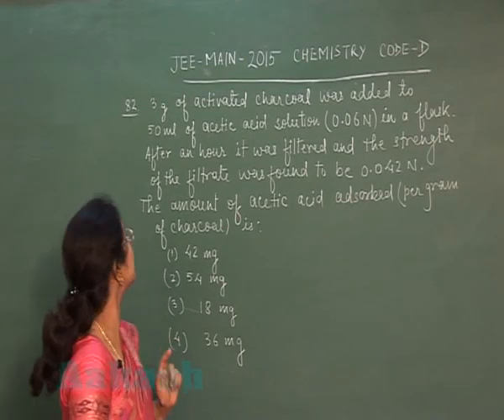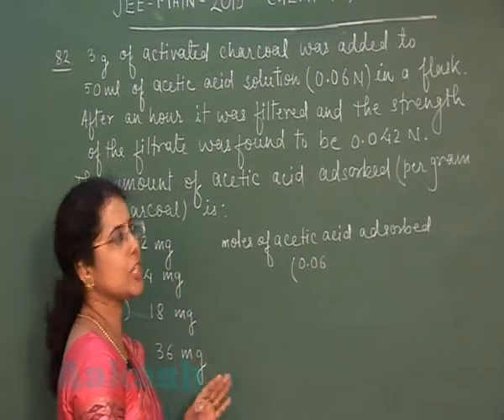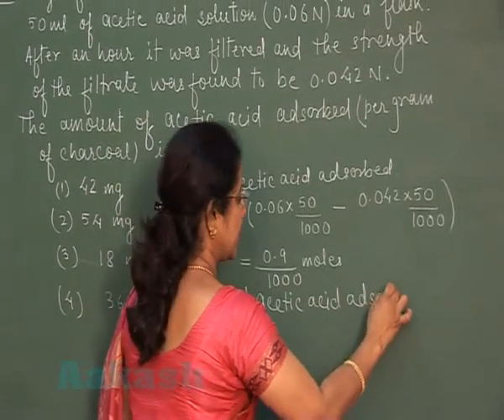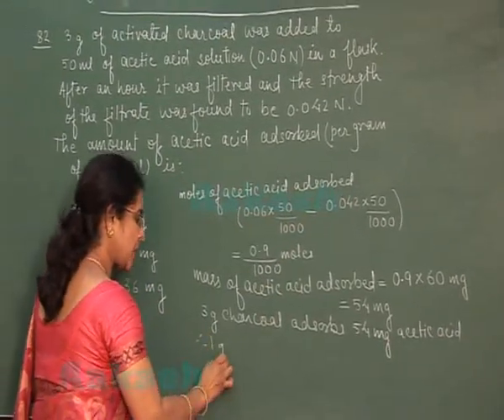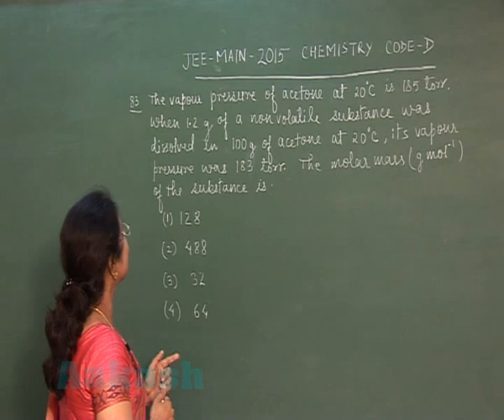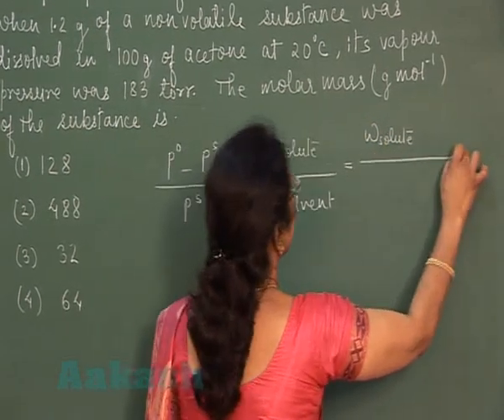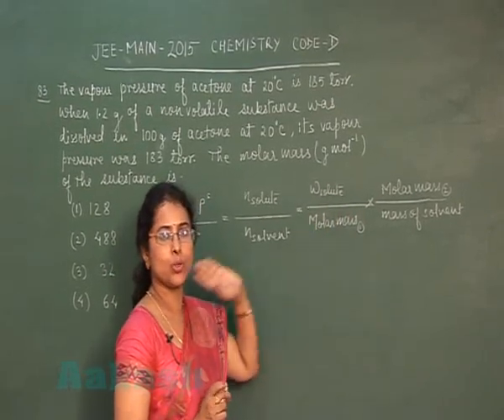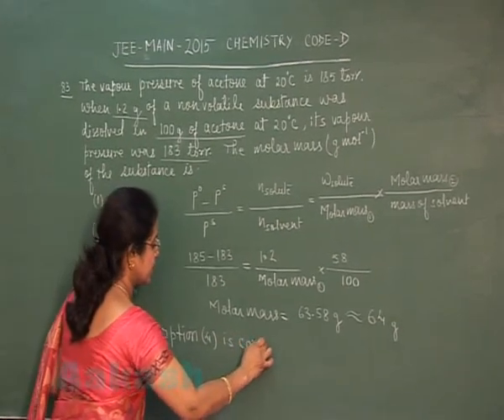JEE-Main 2015 Solution-Chemistry Video [Q. 82-84] By Aakash